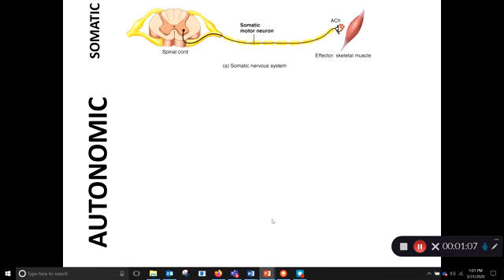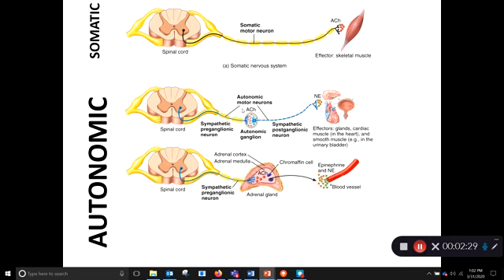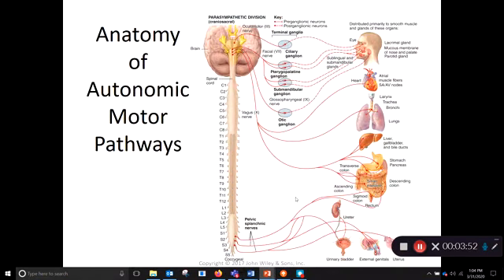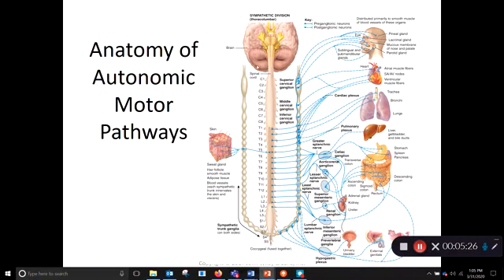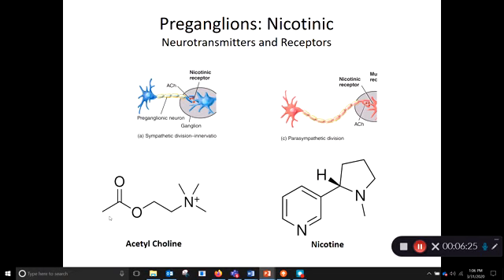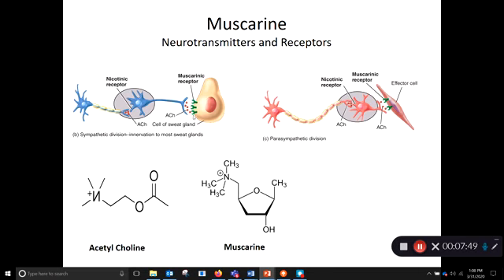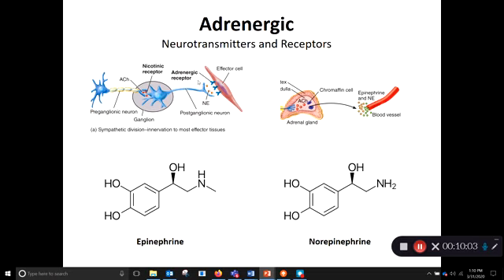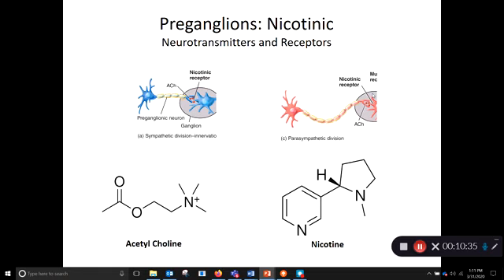Autonomic Nervous System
A very condensed, oversimplified view of the autonomic nervous system